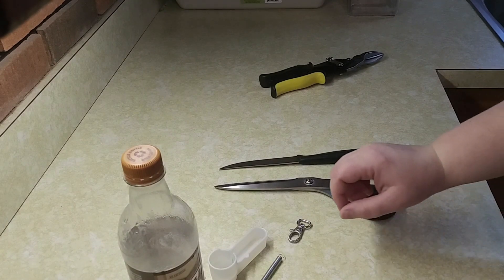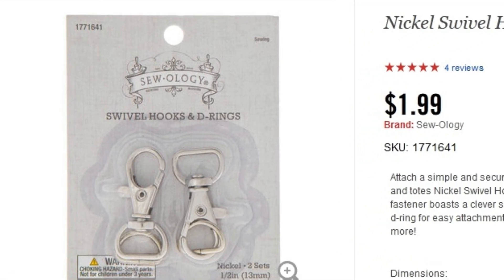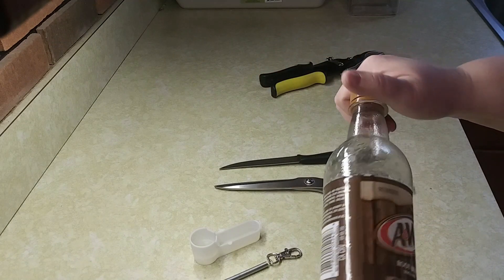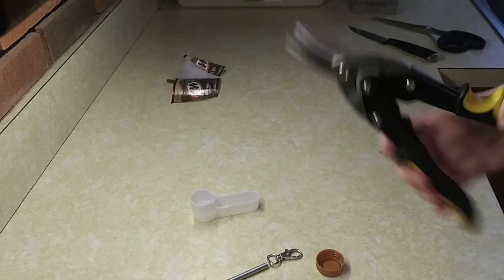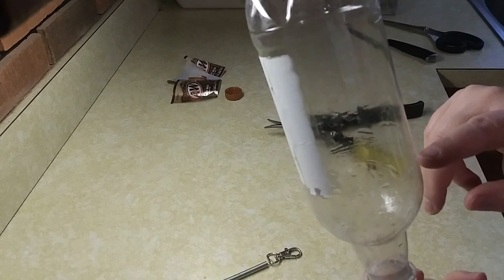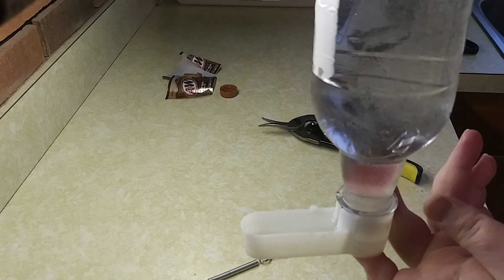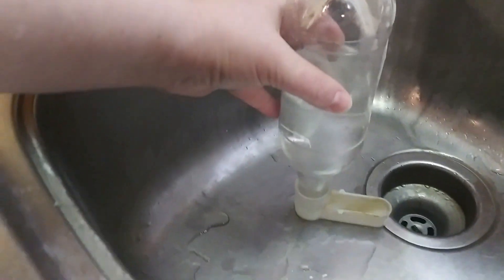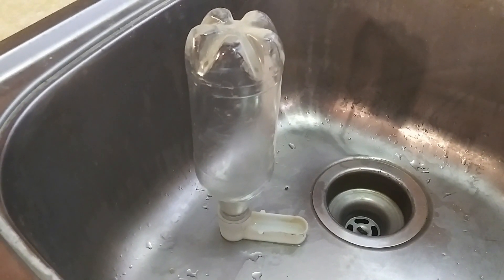Quail! Soda Pop Bottle Waterer ~ Setup and Tips!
These are cheap but great waterers to use for Quail! They attach easily with little to no mess.

Tips: Use an actual soda bottle or a water bottle if it is from a soda company. For example: Aldi water bottles will not work, the threaded area is too short. Wider mouth bottles (like Vitamin Water) are too wide. They will work in a pinch (slip the waterer inside the mouth) but they will slowly leak.